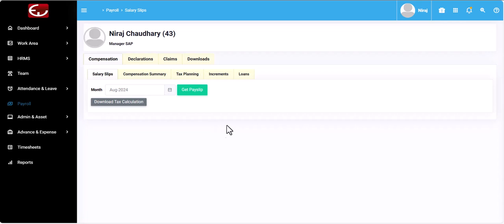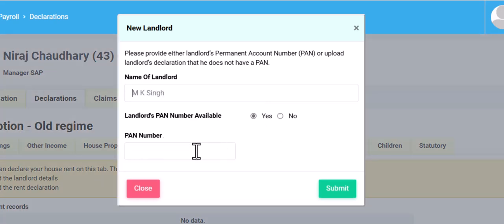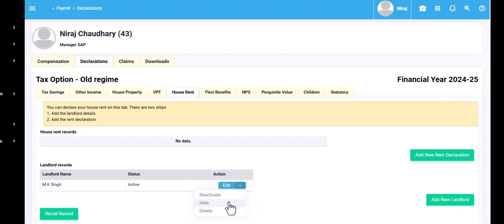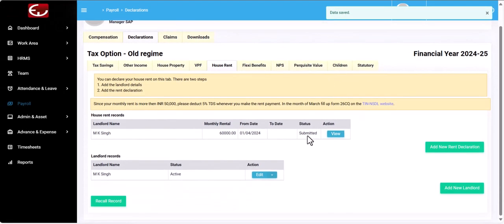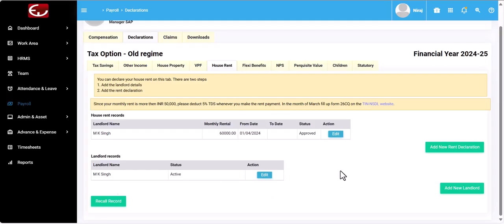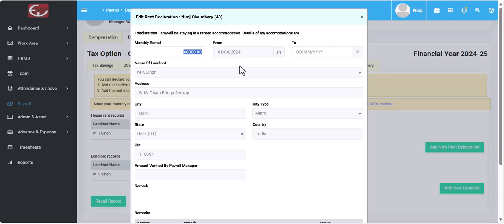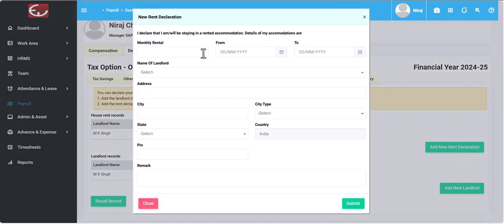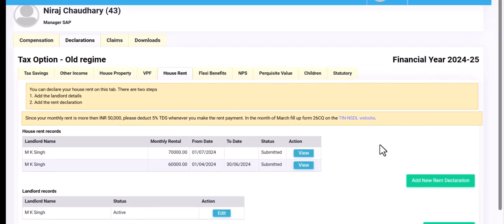House Rent Declaration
Step by step process of how to submit a house rent declaration and how to make changes to approved house rent declaration are covered in this demo video.

0:00 - House Rent Declaration
1:40 - Making changes to House Rent Declaration